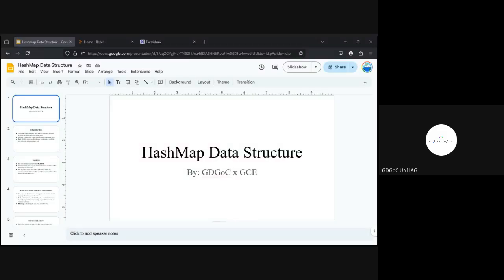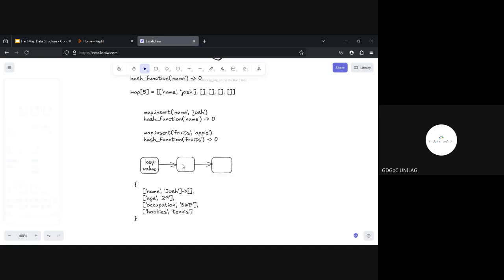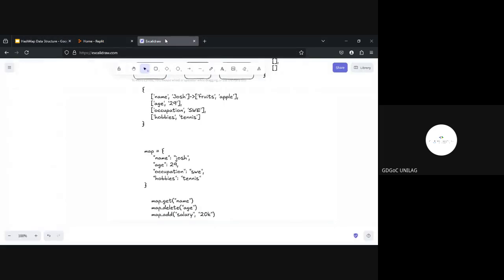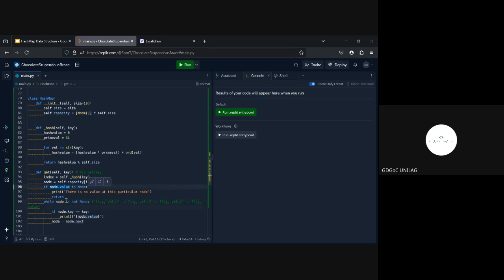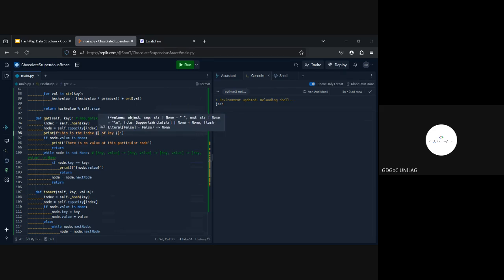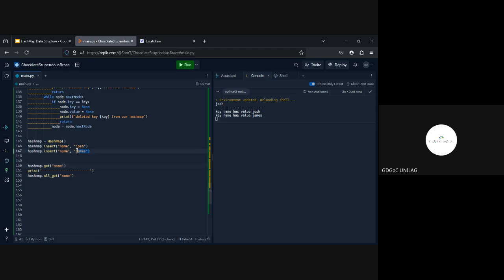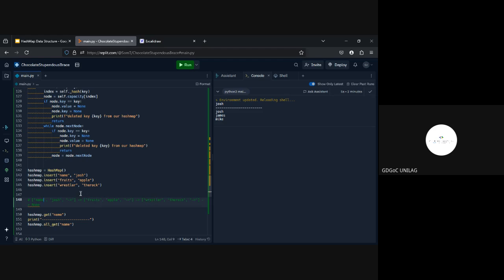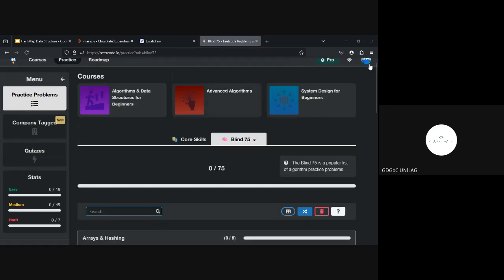DSA Bootcamp Lesson 3